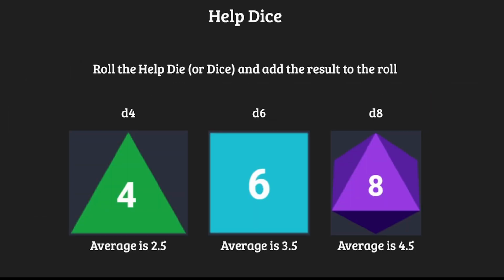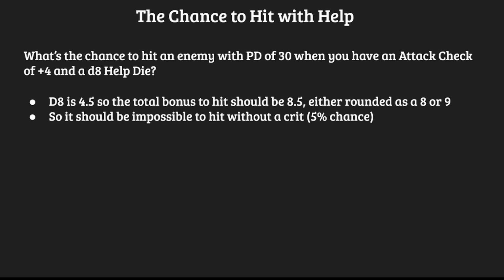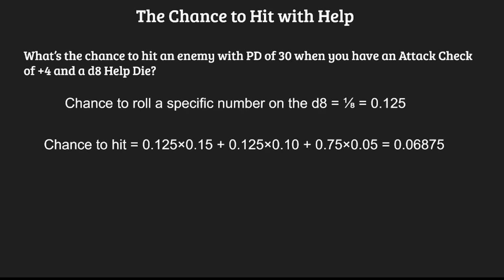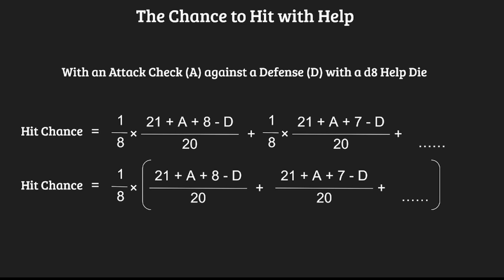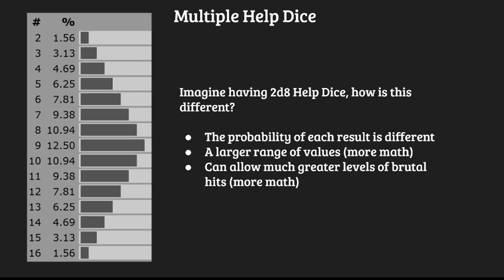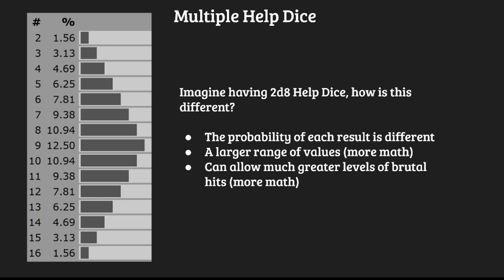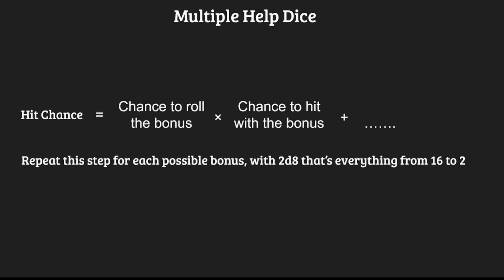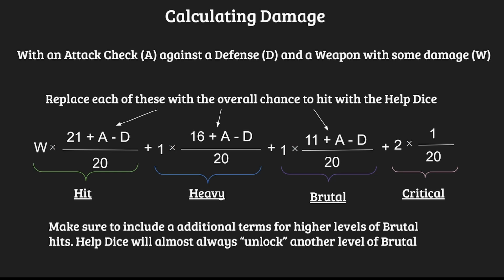DC20 Help Dice Math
If you would like to learn more about DC20, check out the official

Timestamps
0:00 Introduction
0:22 What is Help?
1:03 Hit Chance Refresher
1:21 Hit Chance with Help
5:51 Equation for d8 Help
7:23 Equation for d4 & d6
8:29 Multiple Help Dice
12:27 Calculating Damage
14:25 Conclusion